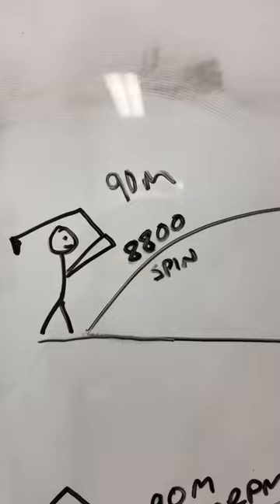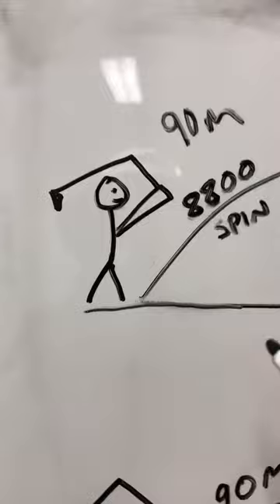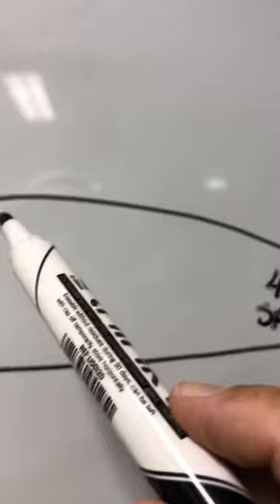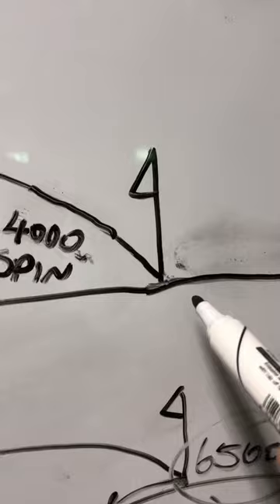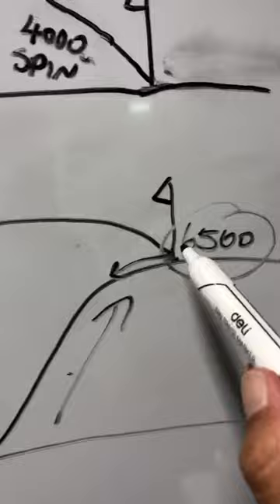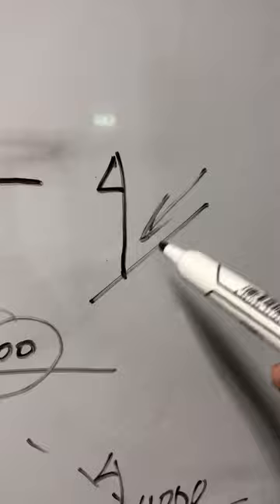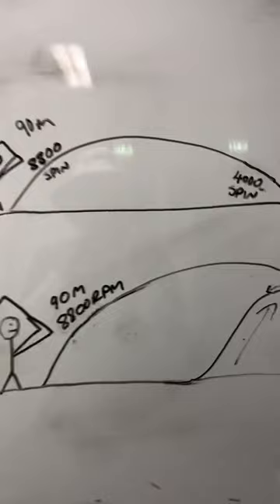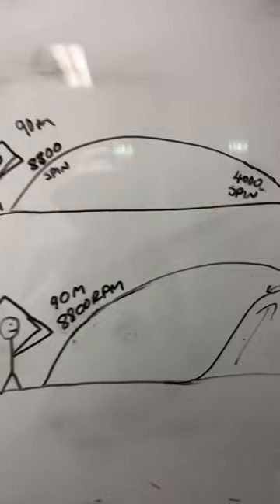Stickman Golf lessons tips for everyone : Episode 1 Simple pitching tip.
Why does your golf ball stop quicker going uphill and maybe even backspin more when hitting wedges uphill into greens?
Let me know your thoughts on this in the comments below?
Pitching lesson made simple helping you control spin rate with your dial in your distance wedges to help you score lower on the golf course.